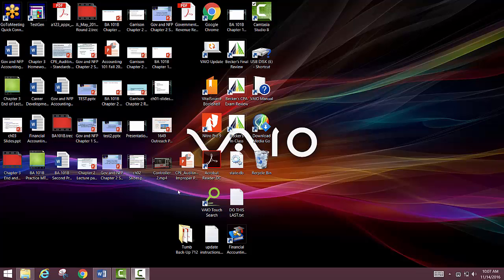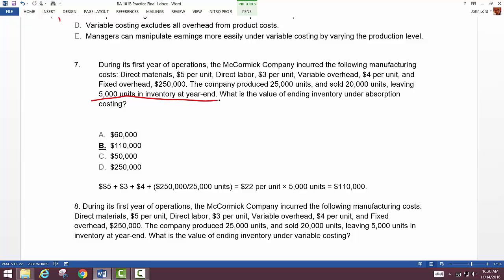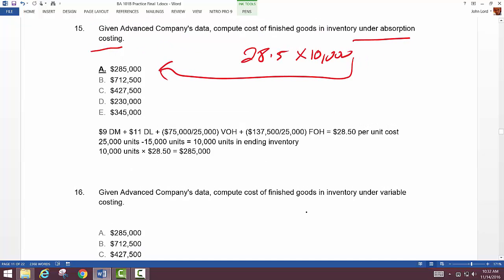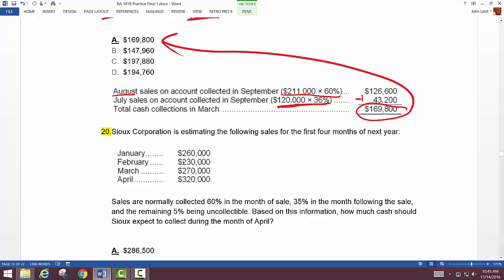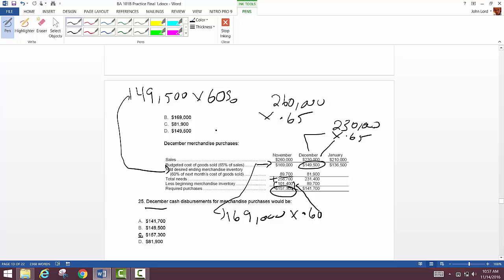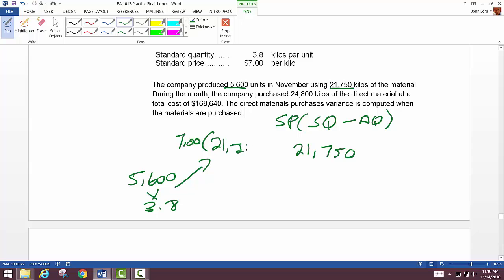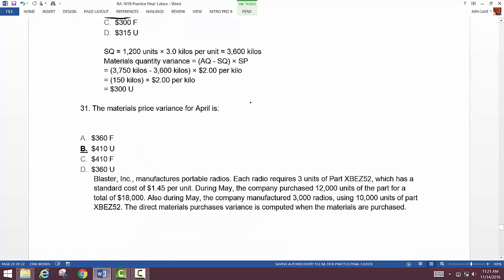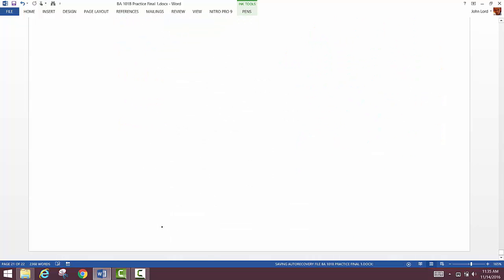BA 101 B Final Exam Prep 1